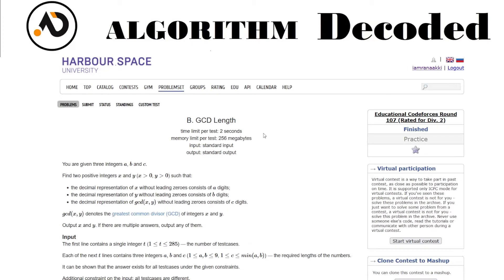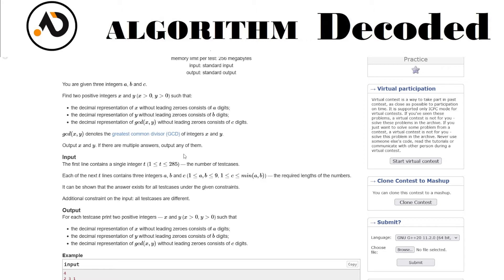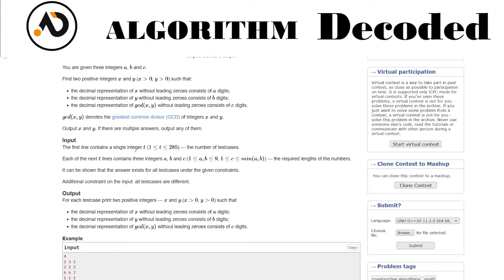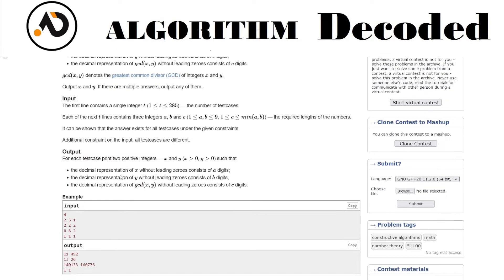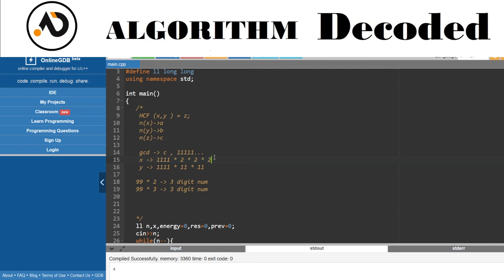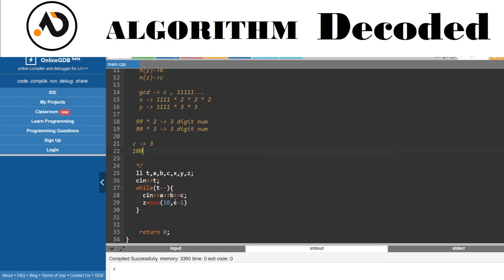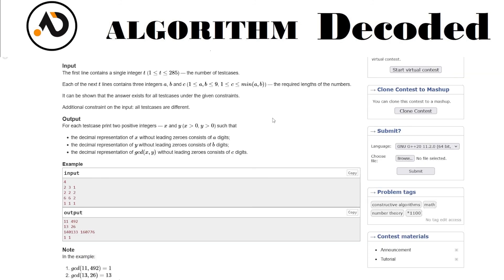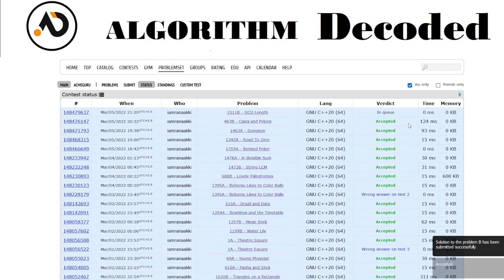GCD Length | Striver CP Sheet | Codeforces | Competitive Programming